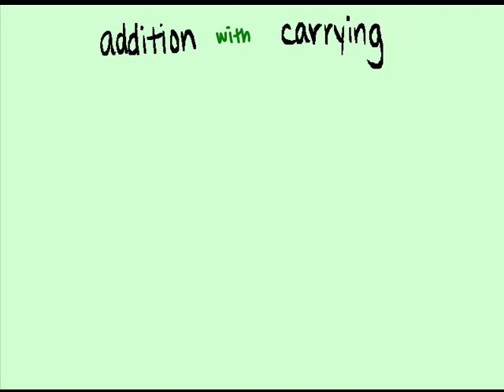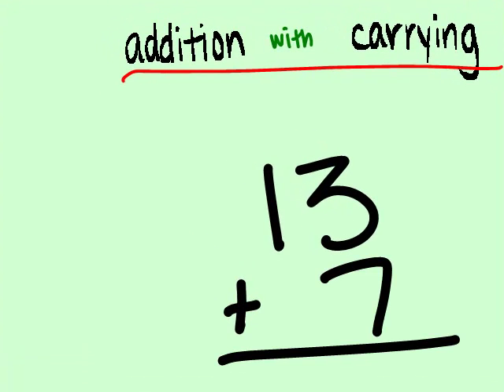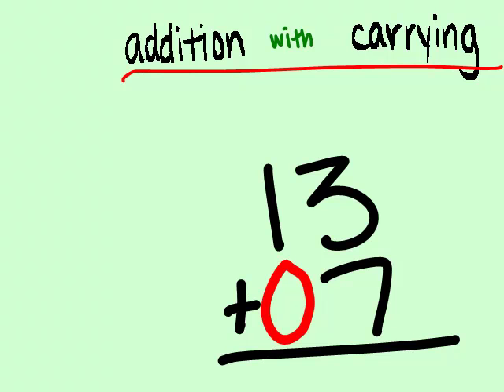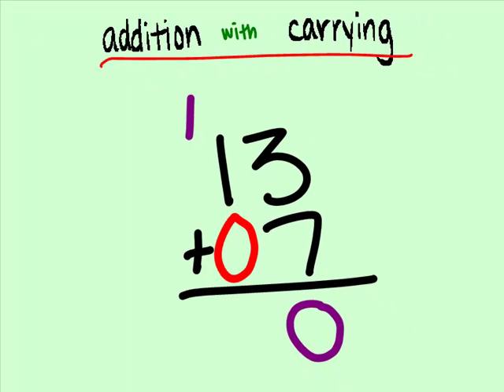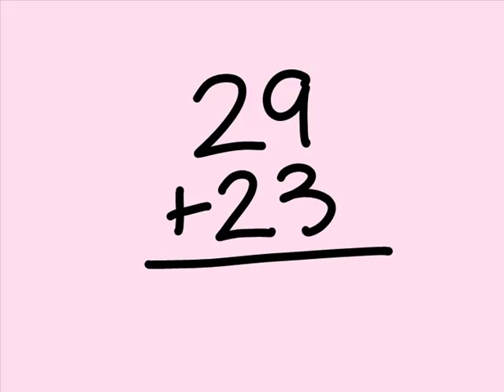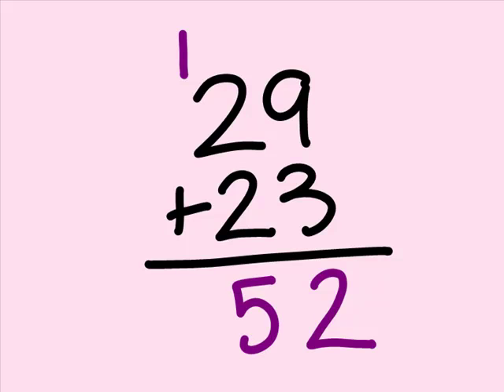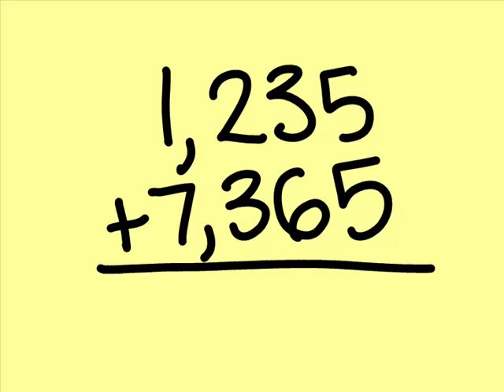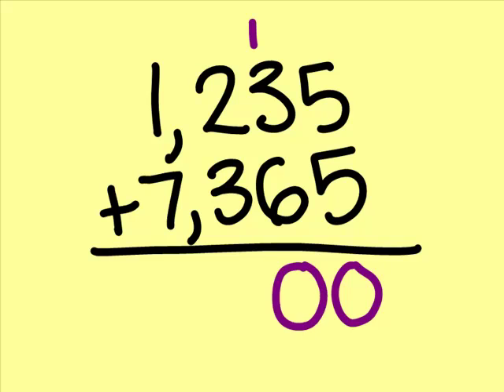Mathgirls- Addition with Carrying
How to solve addition problems with carrying.